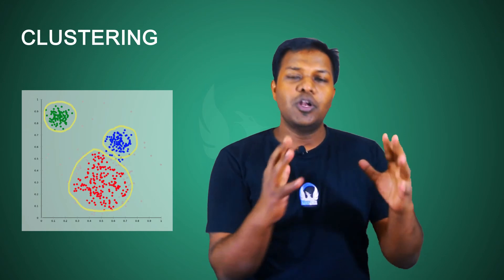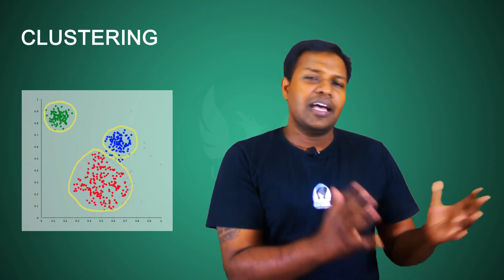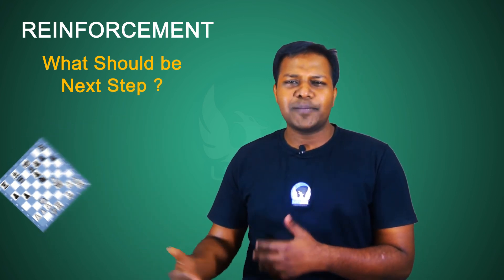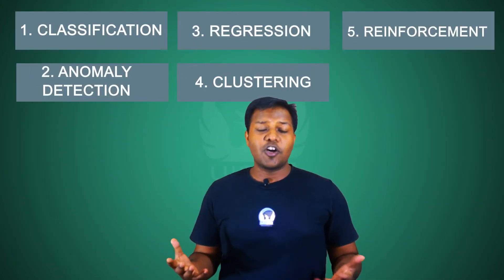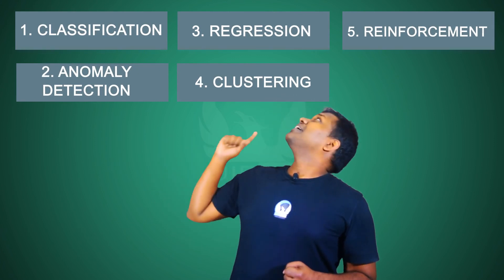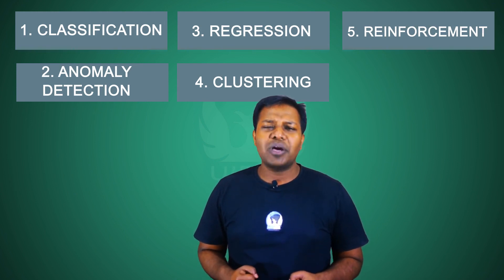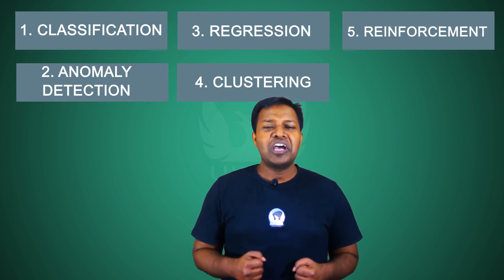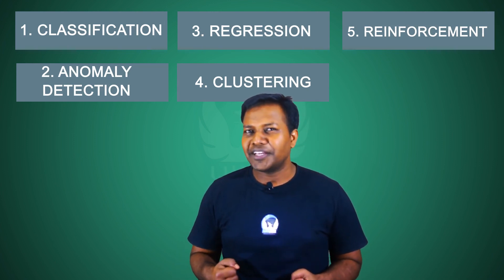Machine learning(2018) -Types of Problems You can Solve With Machine Learning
Machine Learning - Part 1 - UI5CN Core

Machine Learning Algorithms can be classified into 3 types
Supervised Learning, Unsupervised Learning and Reinforcement Learning.

In Machine Learning we can solve 5 types of different problems:
1. Classification
2. Anomaly Detection
3. Regression
4. Clustering
5. Reinforcement Learning

1. Classification

In machine learning and statistics, classification is the problem of identifying to which of a set of categories (sub-populations) a new observation belongs, on the basis of a training set of data containing observations (or instances) whose category membership is known. An example would be assigning a given email into "spam" or "non-spam" classes or assigning a diagnosis to a given patient as described by observed characteristics of the patient (gender, blood pressure, presence or absence of certain symptoms, etc.). Classification is an example of pattern recognition.

2. Anomaly Detection

Three broad categories of anomaly detection techniques exist. Unsupervised anomaly detection techniques detect anomalies in an unlabeled test data set under the assumption that the majority of the instances in the dataset are normal by looking for instances that seem to fit least to the remainder of the data set. Supervised anomaly detection techniques require a data set that has been labelled as "normal" and "abnormal" and involves training a classifier (the key difference to many other statistical classification problems is the inherent unbalanced nature of outlier detection). Semi-supervised anomaly detection techniques construct a model representing normal behaviour from a given normal training dataset and then testing the likelihood of a test instance to be generated by the learnt model.

3. Regression

Regression analysis is a set of statistical processes for estimating the relationships among variables. It includes many techniques for modelling and analyzing several variables when the focus is on the relationship between a dependent variable and one or more independent variables (or 'predictors'). More specifically, regression analysis helps one understand how the typical value of the dependent variable (or 'criterion variable') changes when any one of the independent variables is varied, while the other independent variables are held fixed.

4.Clustering

Cluster analysis or clustering is the task of grouping a set of objects in such a way that objects in the same group (called a cluster) are more similar (in some sense) to each other than to those in other groups (clusters). It is the main task of exploratory data mining, and a common technique for statistical data analysis, used in many fields, including machine learning, pattern recognition, image analysis, information retrieval, bioinformatics, data compression, and computer graphics.

5. Reinforcement Learning
Reinforcement learning (RL) is an area of machine learning inspired by behaviourist psychology, concerned with how software agents ought to take actions in an environment so as to maximize some notion of cumulative reward. The problem, due to its generality, is studied in many other disciplines, such as game theory, control theory, operations research, information theory, simulation-based optimization, multi-agent systems, swarm intelligence, statistics and genetic algorithms. In the operations research and control literature, reinforcement learning is called approximate dynamic programming,  The approach has been studied in the theory of optimal control, though most studies are concerned with the existence of optimal solutions and their characterization, and not with learning or approximation.